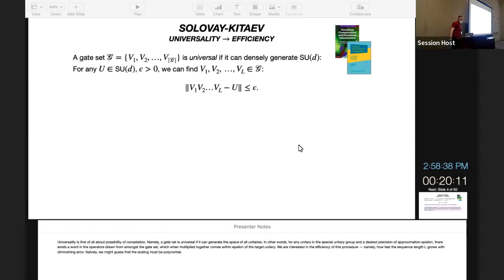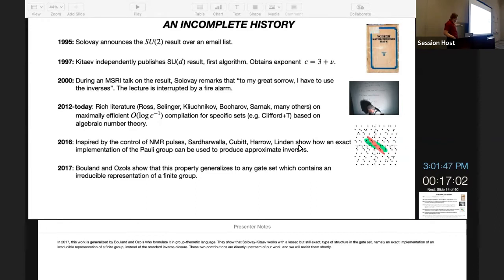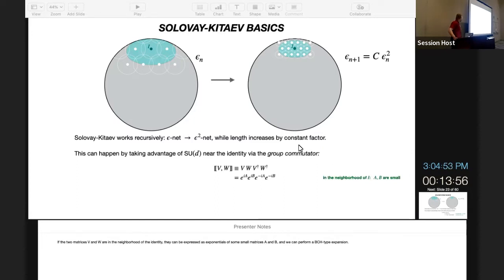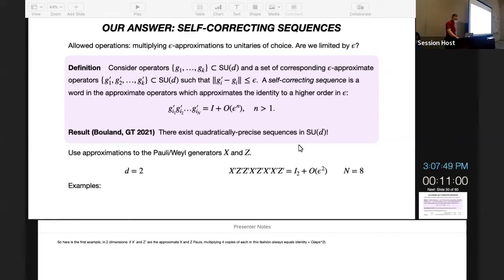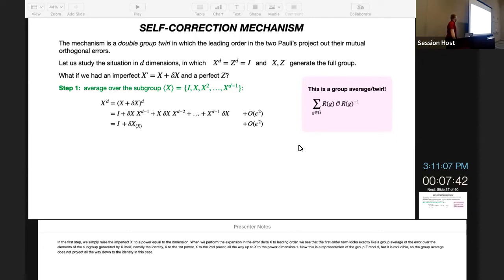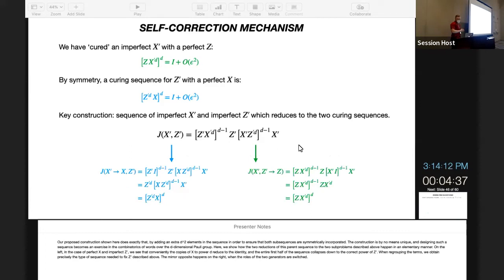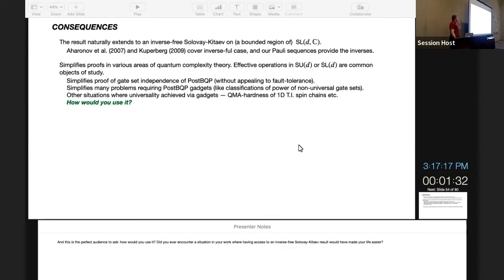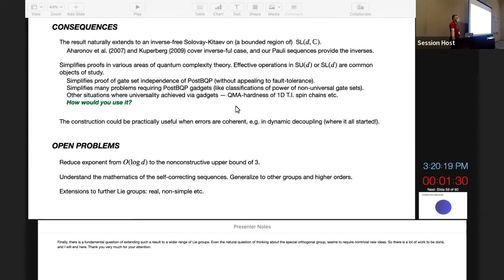QIP 2022 | An inverse-free Solovay-Kitaev algorithm (Tudor Giurgica-Tiron)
Title: An inverse-free Solovay-Kitaev algorithm
Author: Adam Bouland and Tudor Giurgica-Tiron